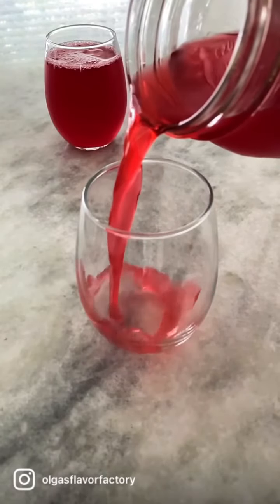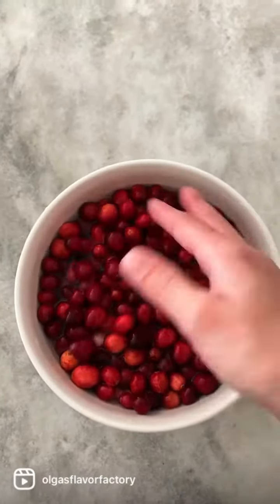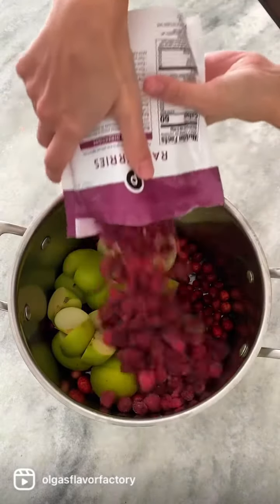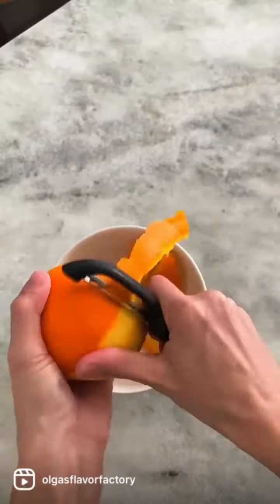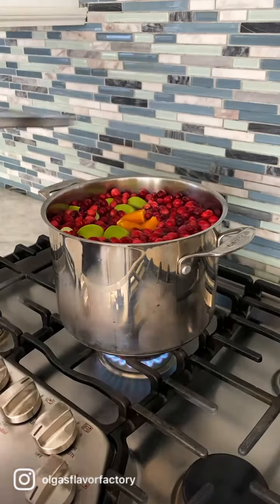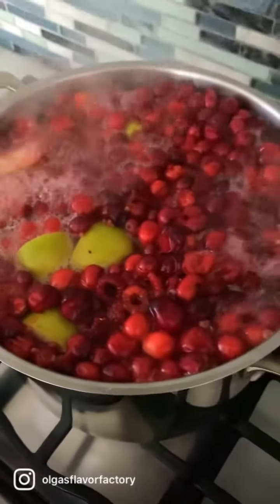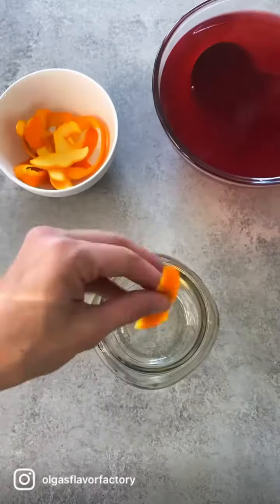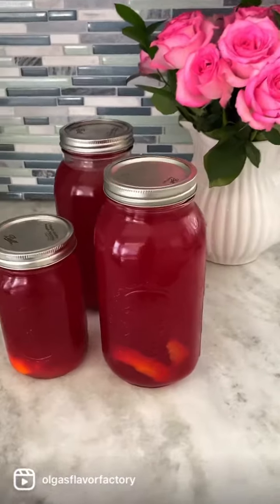Kompot - Cranberry Raspberry Drink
Kompot is a popular Russian drink that is made from cooking fruit and/or berries and this one is made with cranberries, raspberries and apples. It can be made with fresh or frozen fruit and berries, it’s not too sweet and is so refreshing.